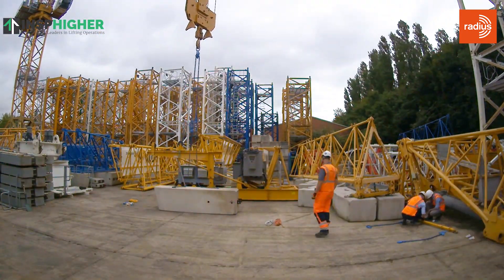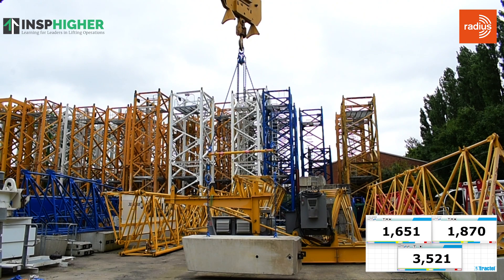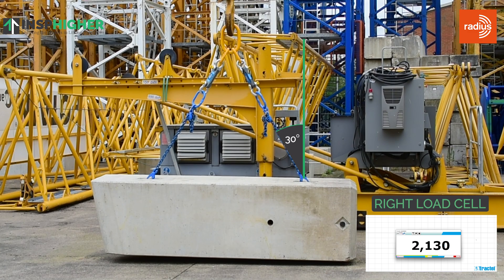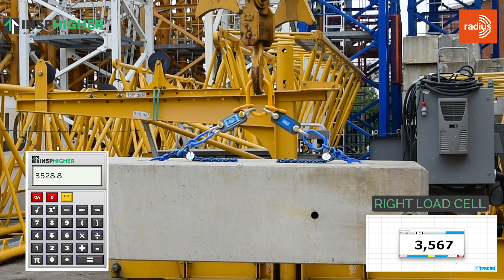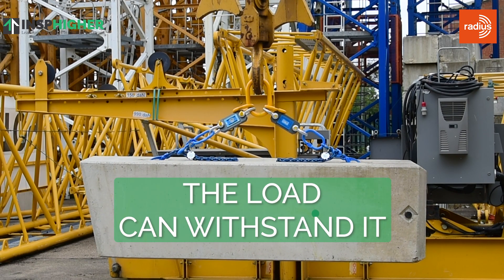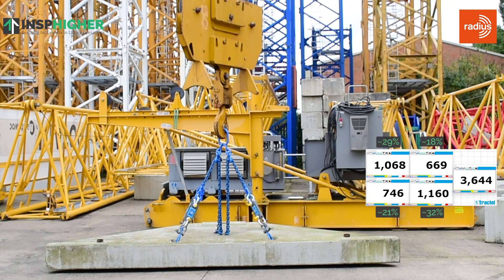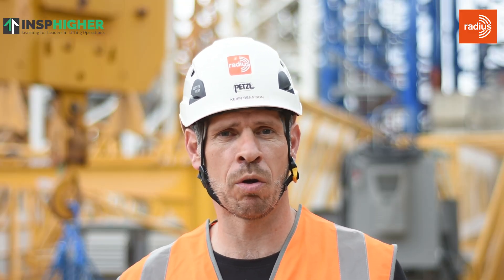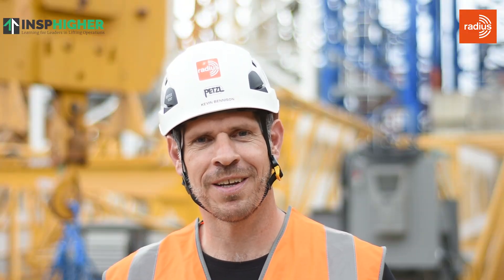Sling Tension Demonstration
We are delighted to partner with @Radiuscm to bring this video to you!

So often, the true tension in sling legs and accessories can be misunderstood or underestimated - which can lead to the accessories being unknowingly overloaded or even failing.

In this video, we remove some of the mystery by demonstrating:
- How the tension in the accessories is impacted by the angle of the slings
- Why it is recommended to remain within certain angles
- How the distribution of load throughout the legs of a multi-leg sling arrangement can be changed dramatically by even slight adjustments of the leg lengths

Note: in UK, Europe and some other parts of the world, the 'beta' angle is measured from vertical; whereas, in the Americas, the 'beta' angle is measured from horizontal. The principal is the same, but the calculation is done slightly differently.

Please share this with your lifting teams and use it to educate others to help improve the safety of the lifting industry - our industry.

Thank you to @toesinvideo for the expert filming and editing, and to @tractel8559 for supplying the load cells.

Keep InspHighering!